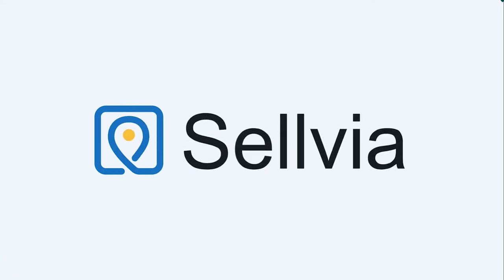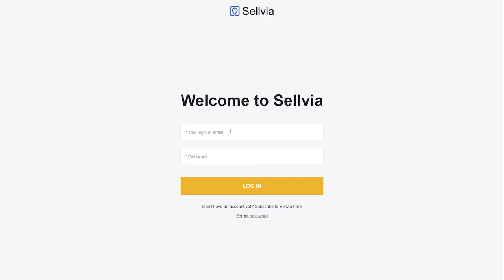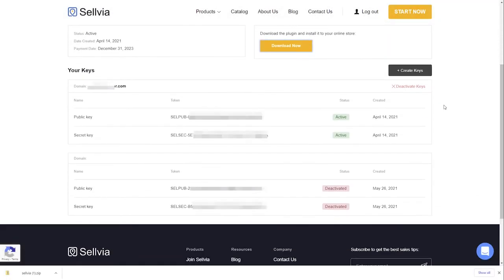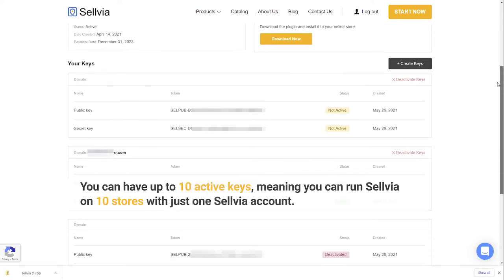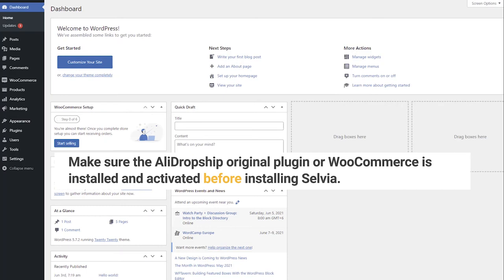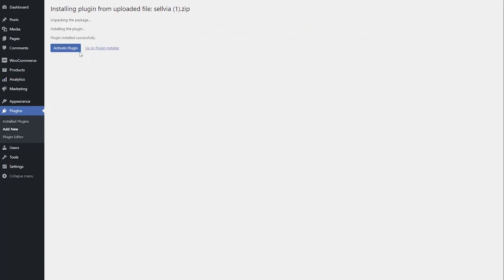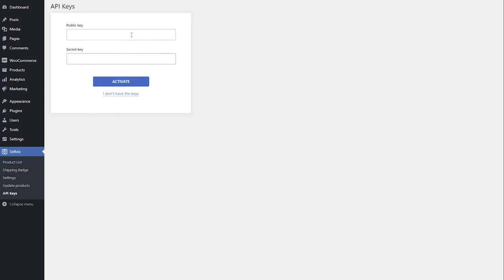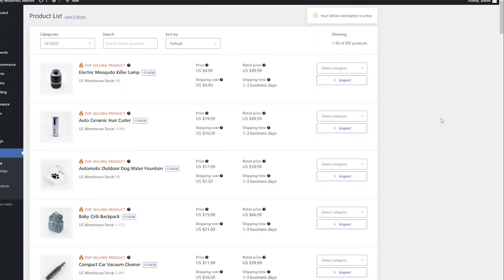How to Install and Activate Sellvia on WooCommerce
When you purchase the Sellvia subscription, you will receive an email with the access details to your Sellvia Account.  This video shows how to do it if you have a WooCommerce site.